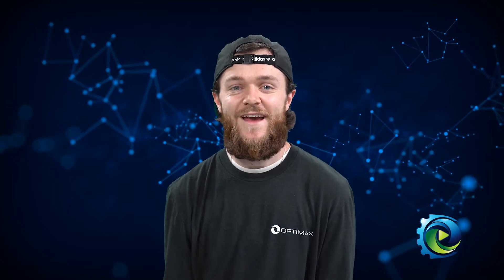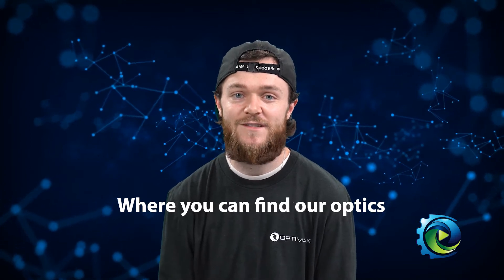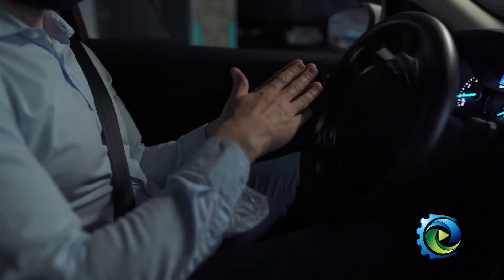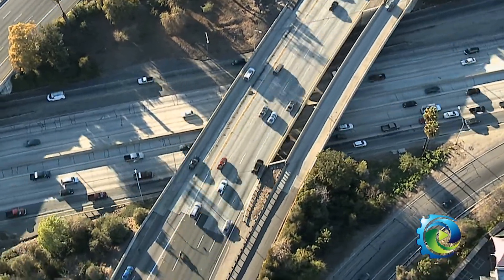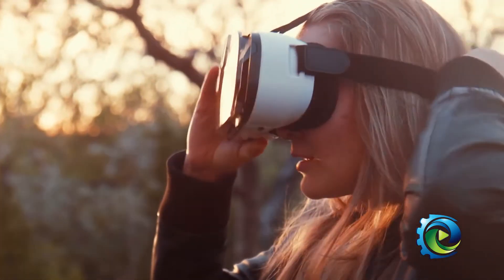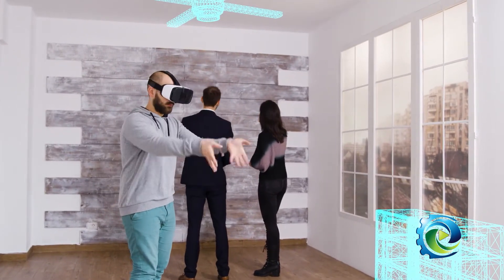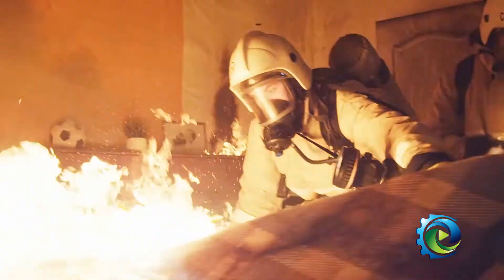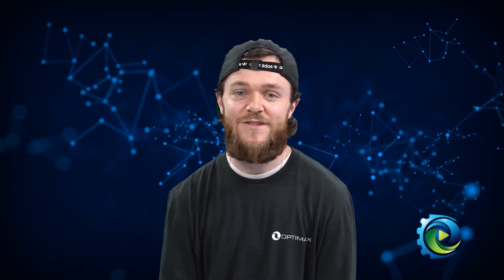Optics enable applications that are out of this world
As we continue on our journey through the optics manufacturing process we are going to talk about where optics go. While traditional optics go in eyeglasses, high precision optics go into some of the most amazing applications out there.

Creating Your Future at Optimax

Optimax builds the optics behind the latest breakthrough technologies in aerospace, defense, and consumer electronics. Optimax reliability has allowed us to become America's largest optics prototype manufacturer. Our unique corporate culture of teamwork, innovation, and agility provides a dynamic work environment. We are looking for individuals that are committed to lifelong learning and creating value through their hard work.

Connect with Optimax Online!

Watch: Creating Your Future at Optimax